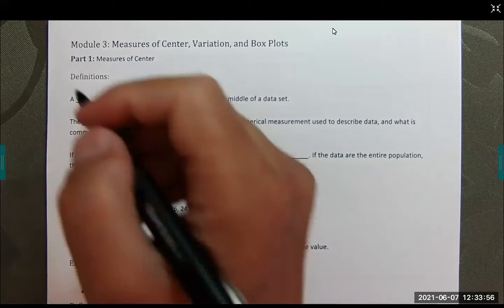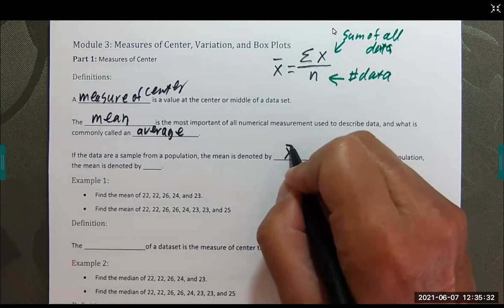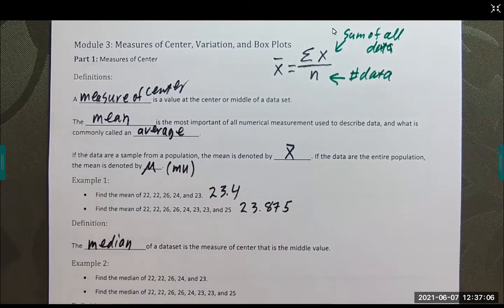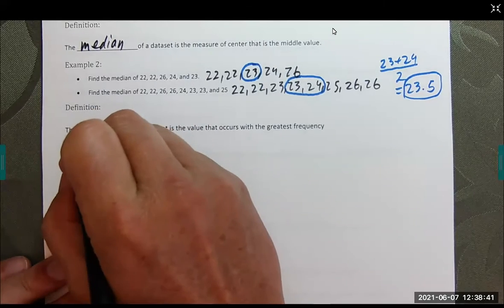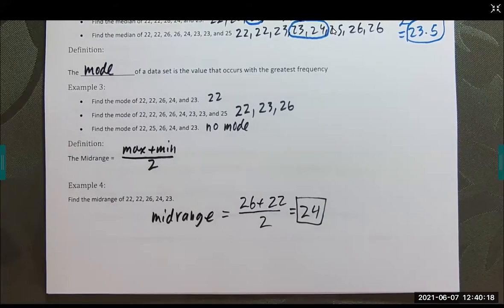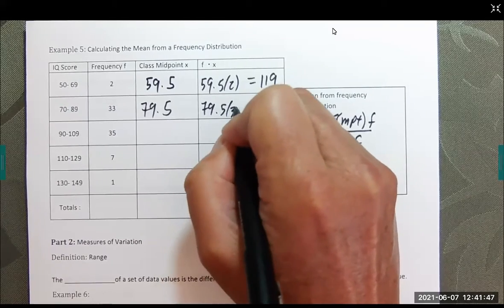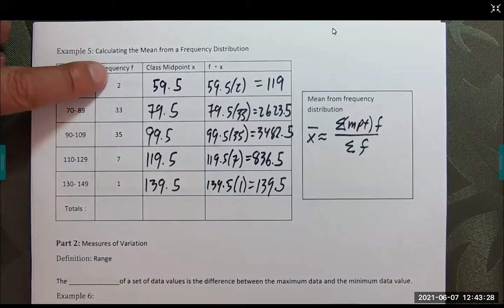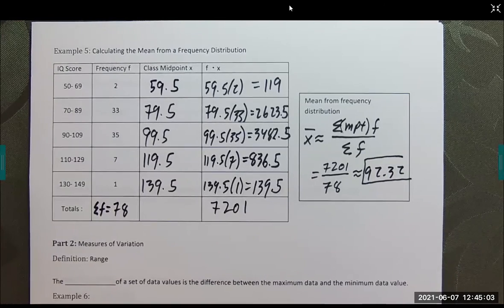Section 3 1